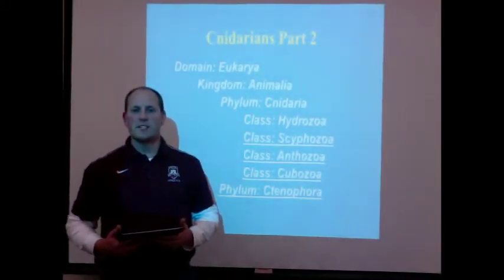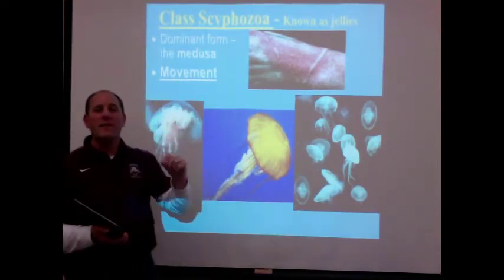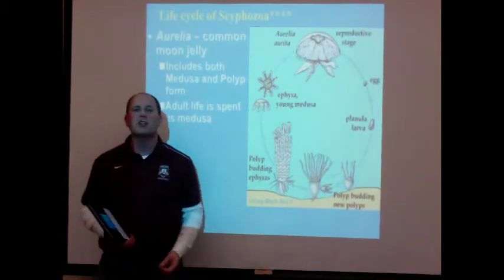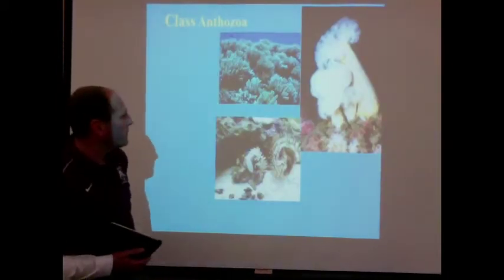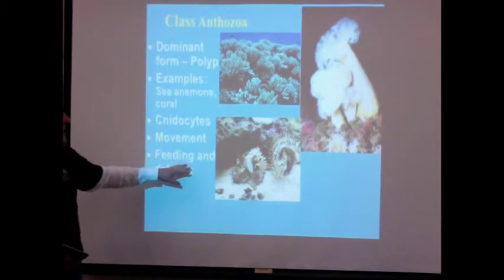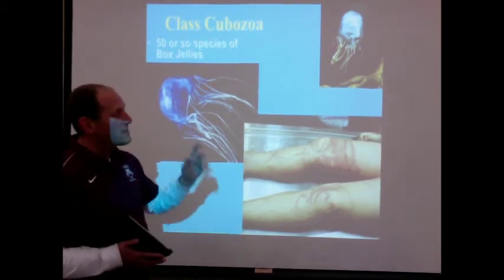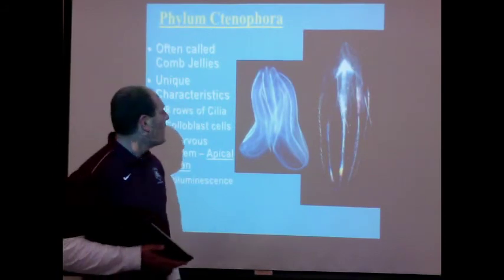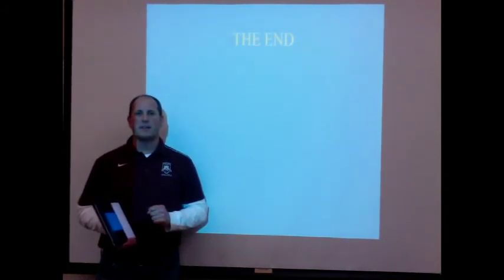MB Cnidaria Part II